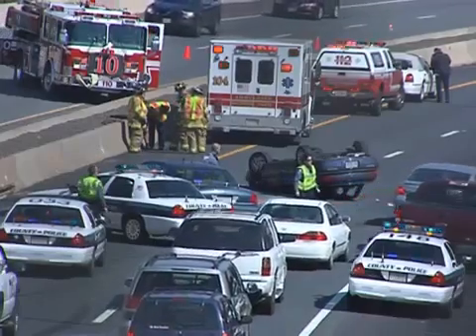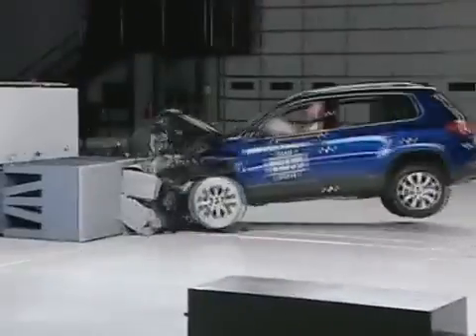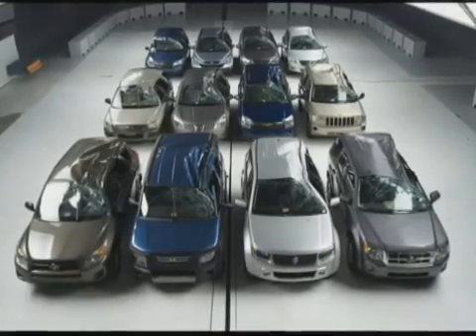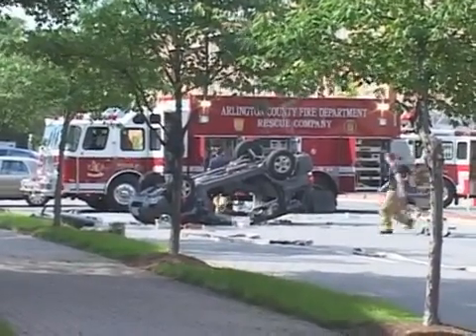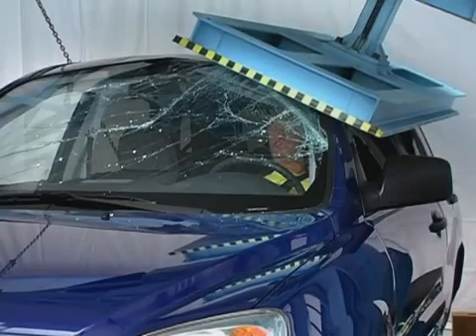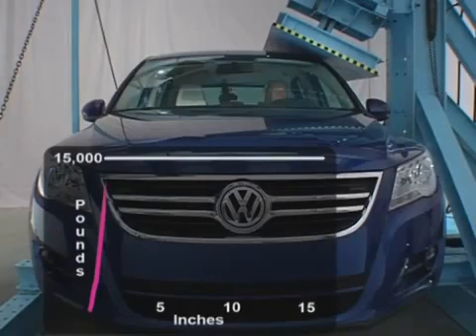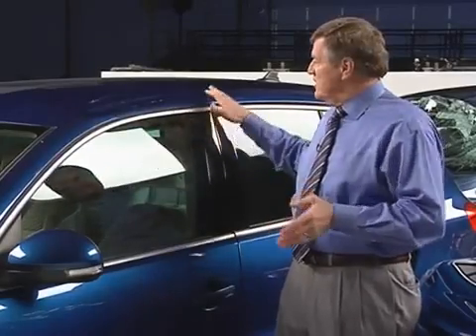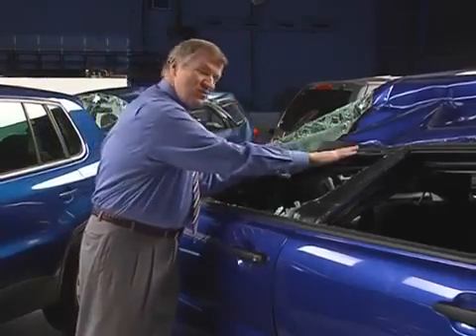티구안 VS 기아 스포티지 차제 루프강성 실험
폭스바겐 티구안, 기아 스포티지 차제 루프강성 실험